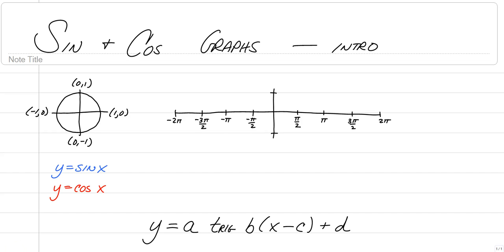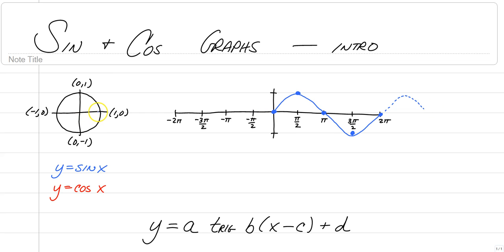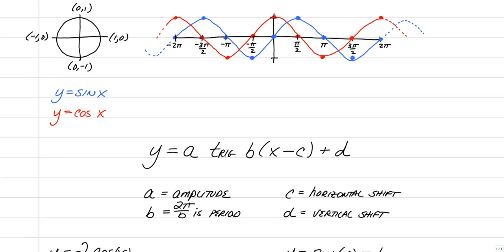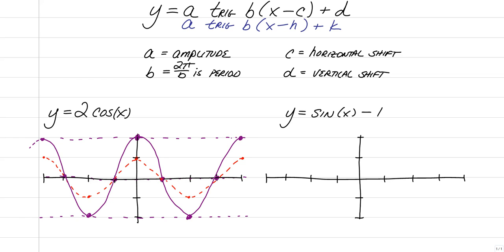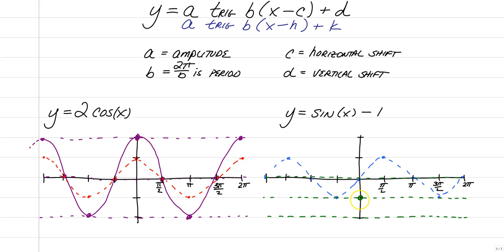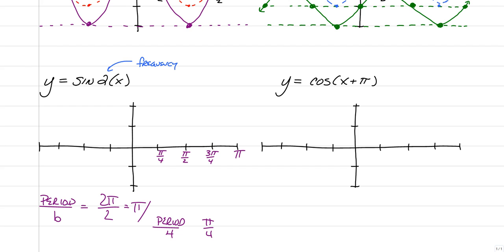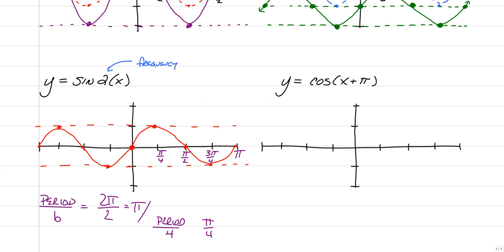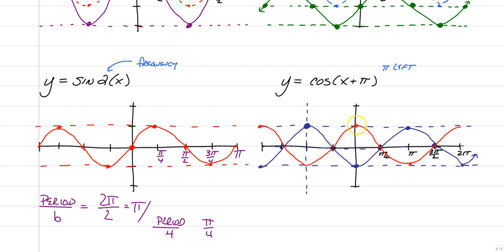Graph SinCos Intro